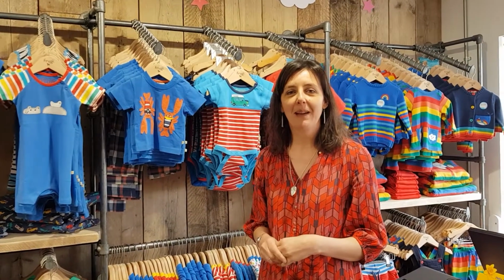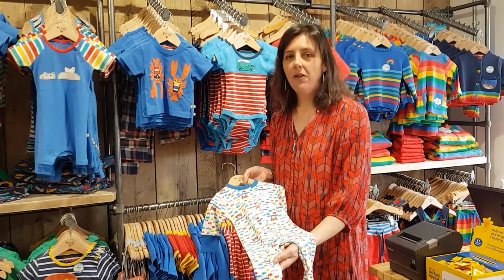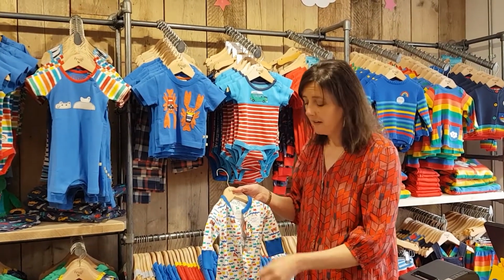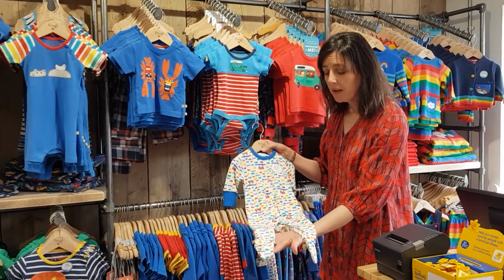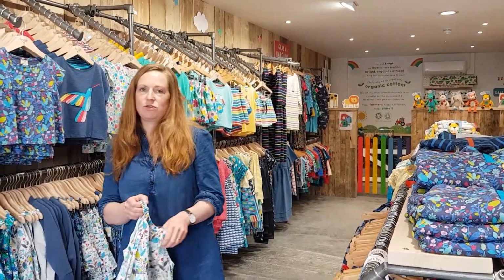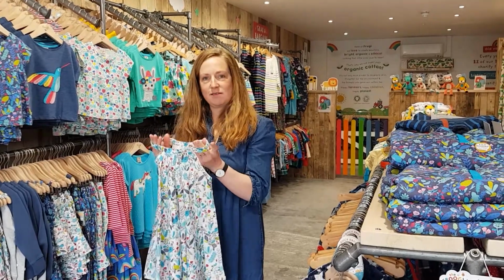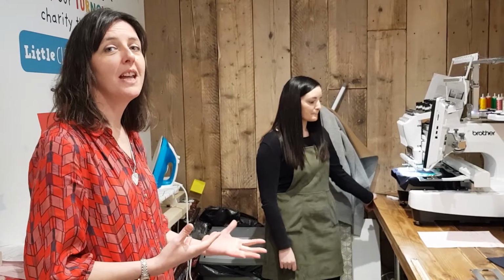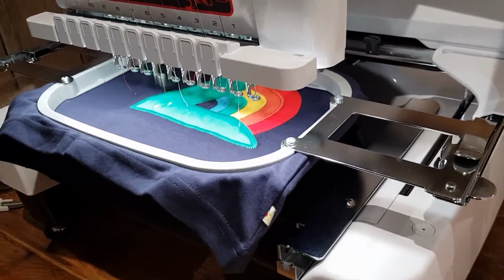Behind the Scenes at Frugi: Wear it Well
Our Making Amazing Products session at our recent Future Focus Wear It Well event was led by keynote speaker, Patrick Grant.

Members of Helston-based business Frugi attended the session to talk about their organic clothing range. With a strong second hand market in their children’s clothing items, Patrick said it showed they were creating high quality products that last.

We went along to Frugi HQ to meet the design team and find out just how they make amazing products.